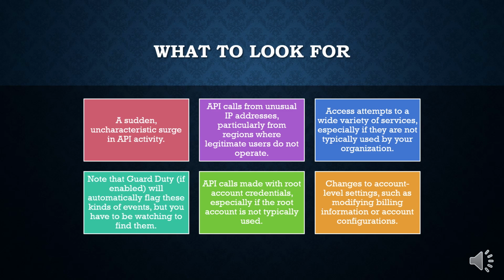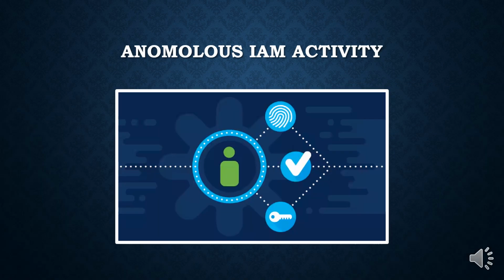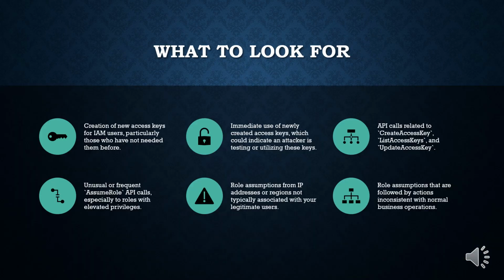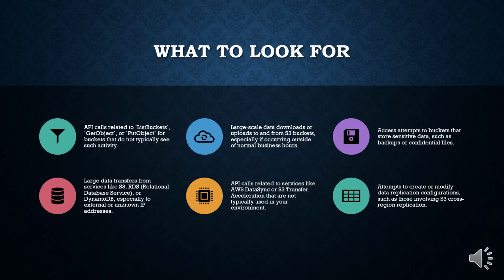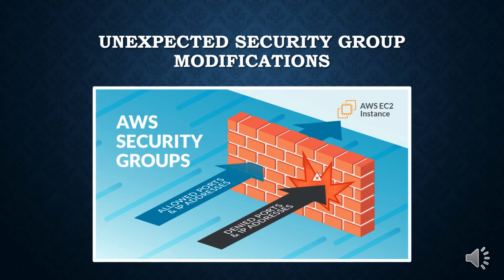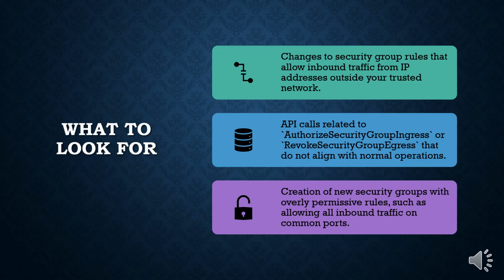DETECTING AWS ACCOUNT COMPROMISE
As cloud infrastructure becomes the backbone of modern enterprises, ensuring the security of these environments is paramount. With AWS (Amazon Web Services) still being the dominant cloud it is important for any security professional to know where to look for signs of compromise.